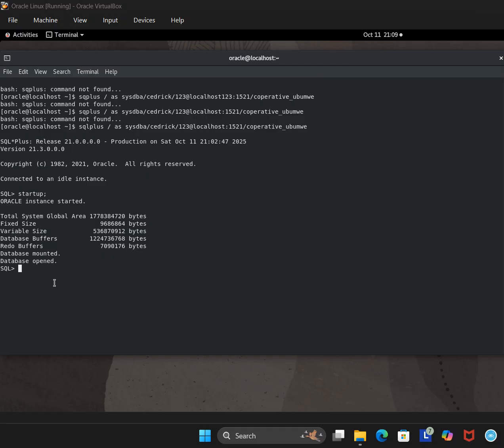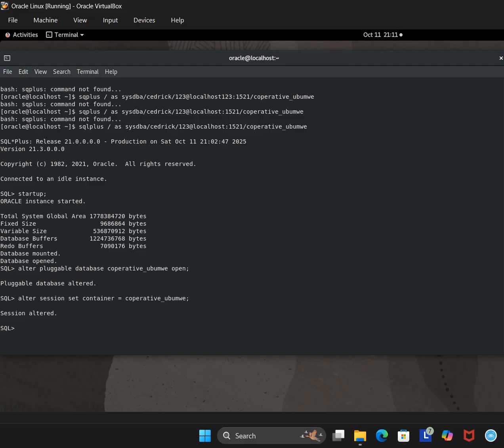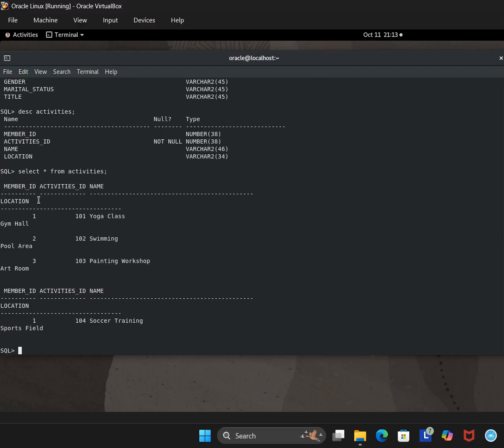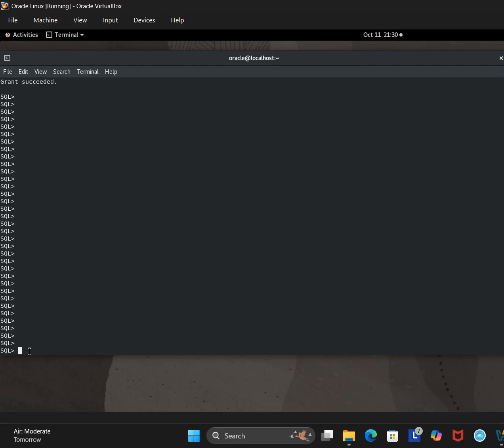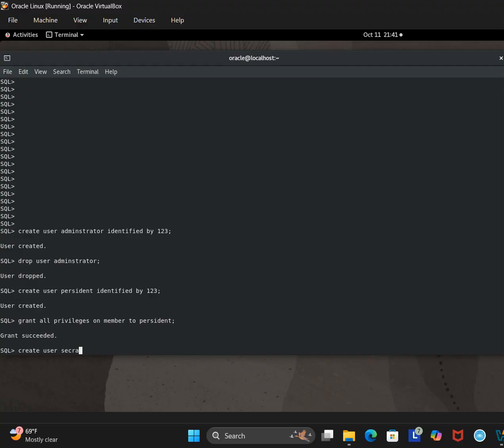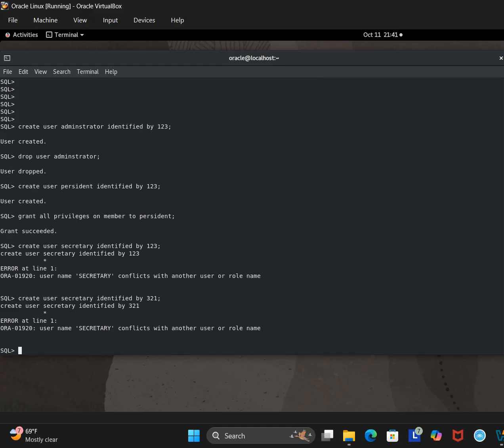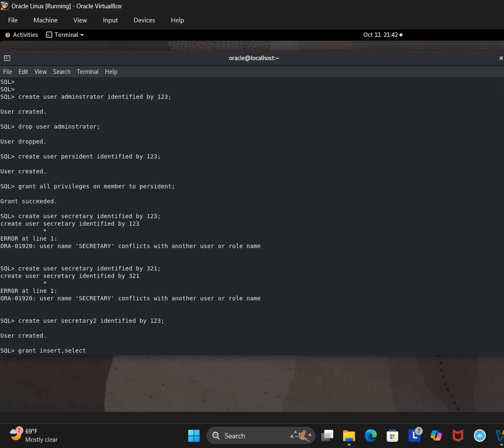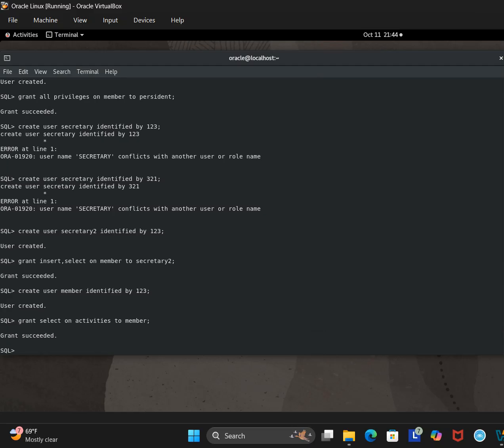Database design and administration